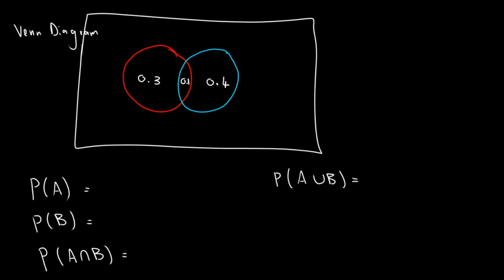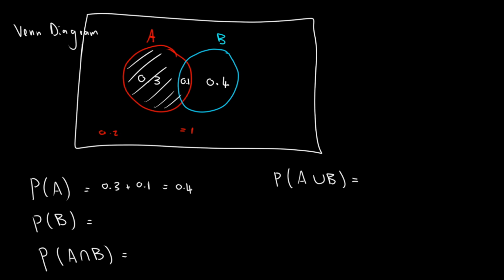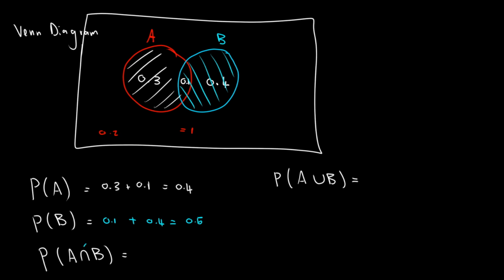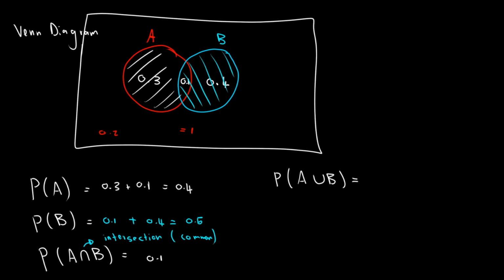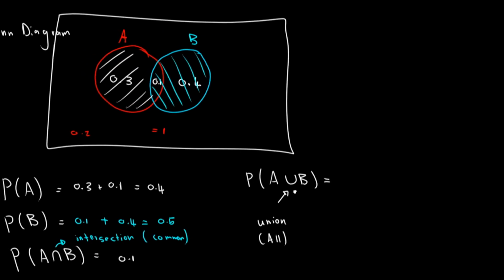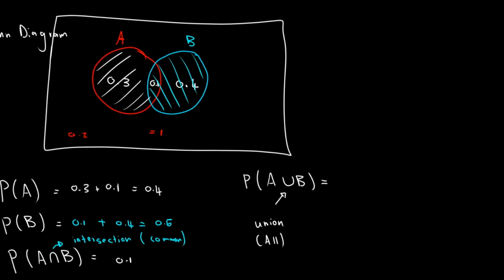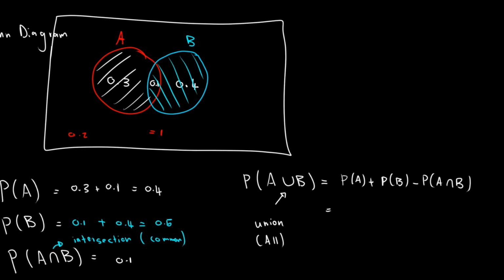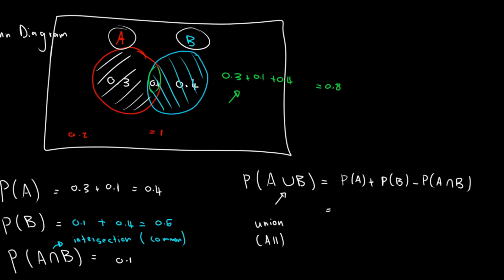Probability: Venn Diagram, Union and Intersection